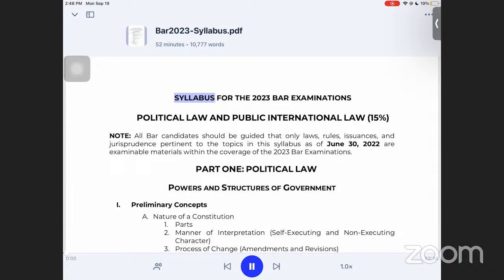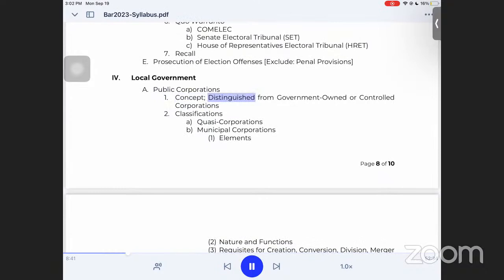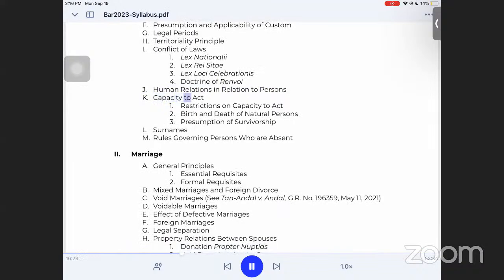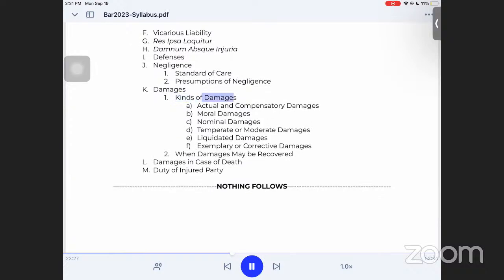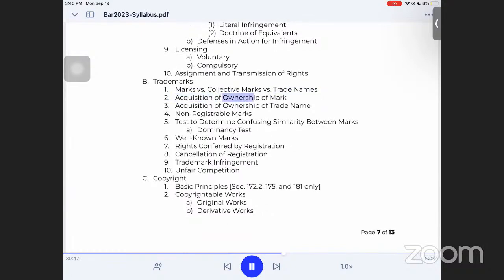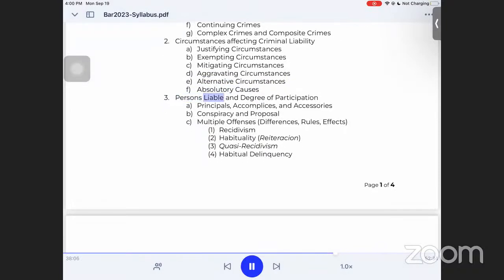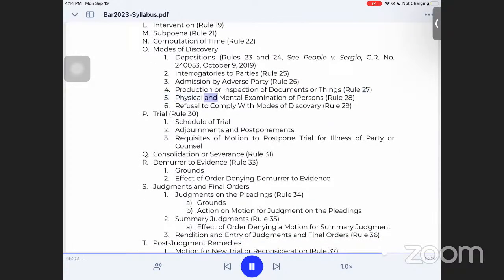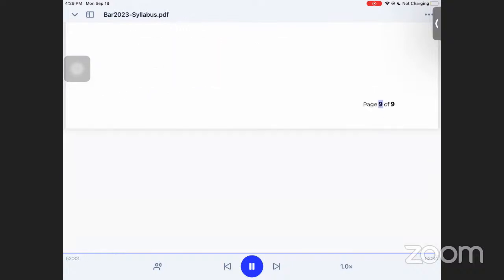SYLLABUS FOR THE 2023 BAR EXAMINATIONS